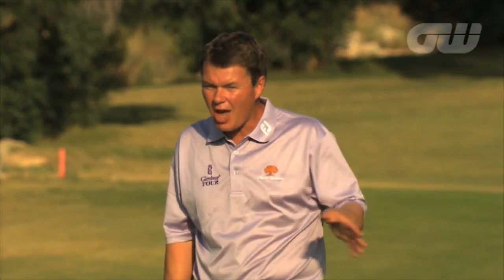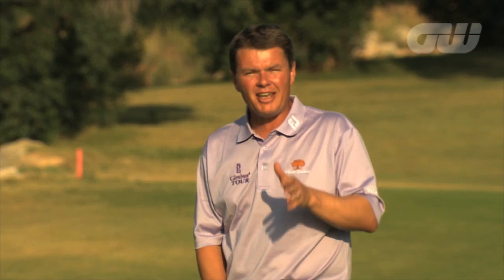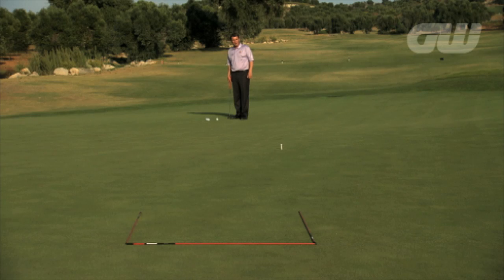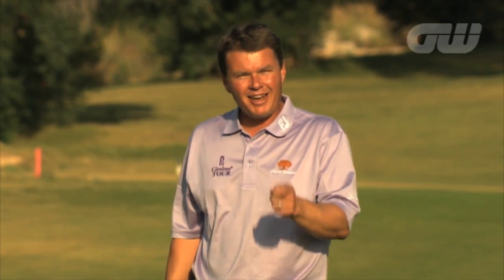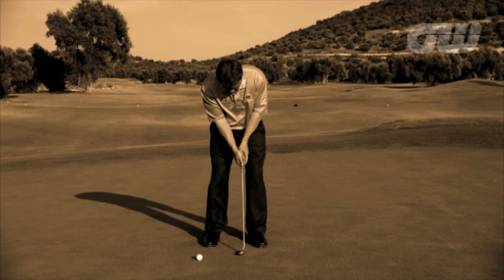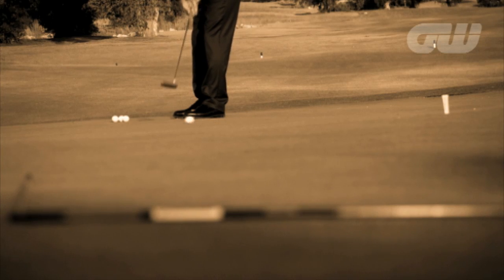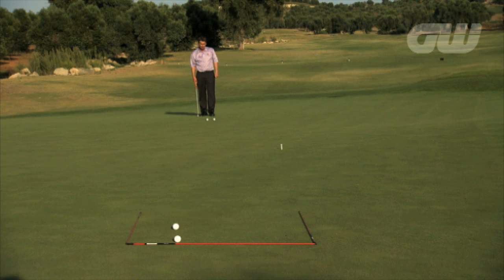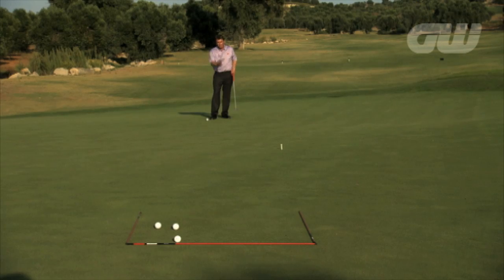GW Instruction: Path to Par - Lesson 7 - The Lag Putt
Learn how to improve your golf game with professional golf coach Simon Holmes.

About Golfing World

GW gets you inside the ropes; watch exclusive features with the pros from all the major golf tours worldwide. Find out more about the world's best courses in our destination reviews and improve your game with our instruction videos from professional coaches and players.

Channel updated daily.